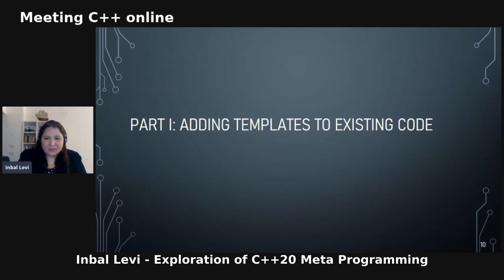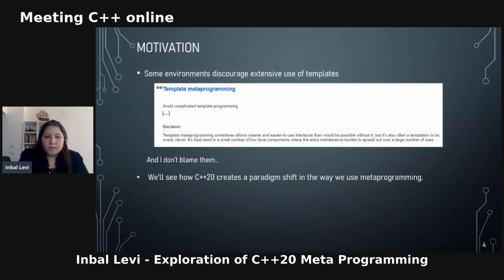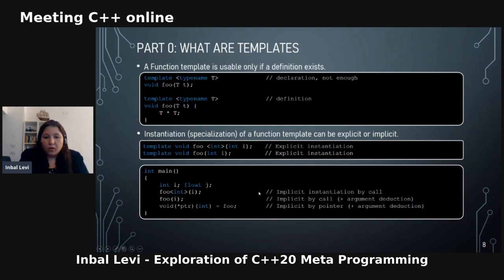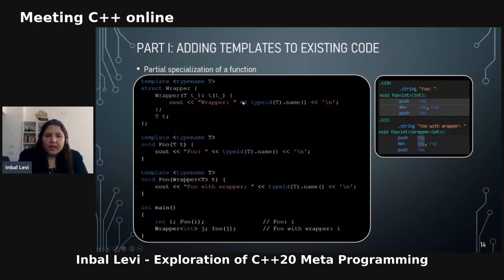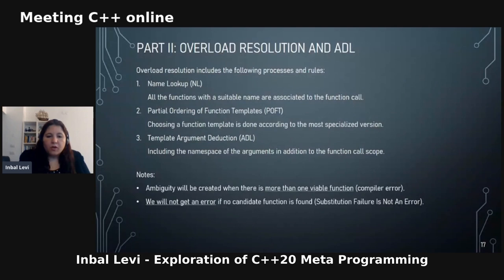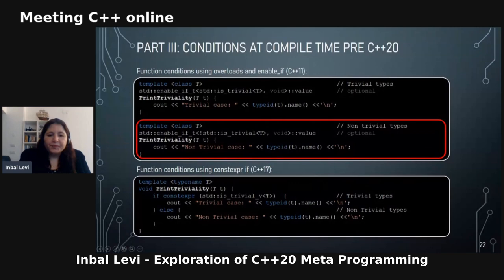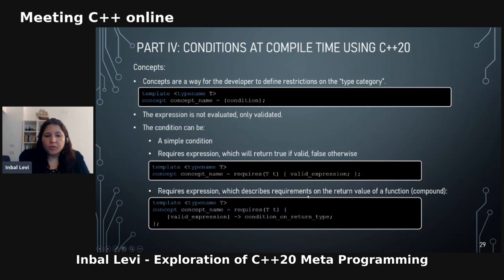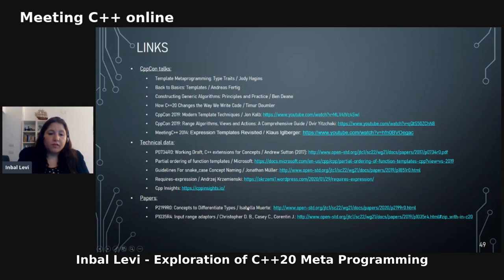Inbal Levi Exploration of C++20 Meta Programming